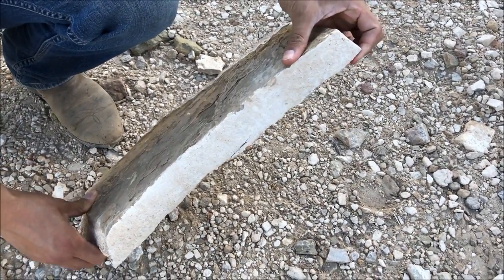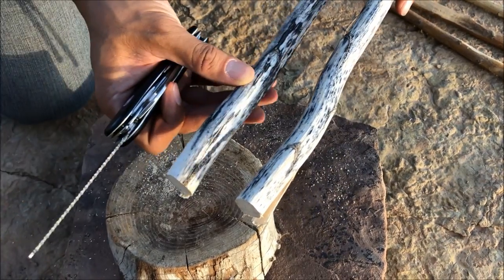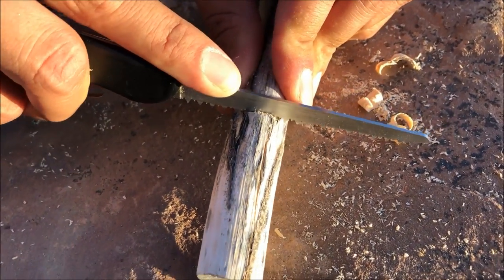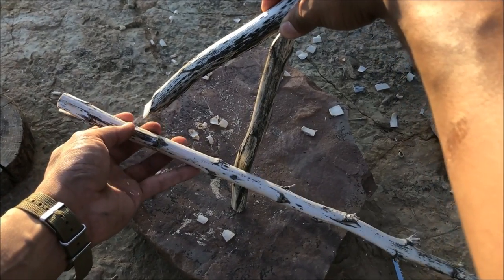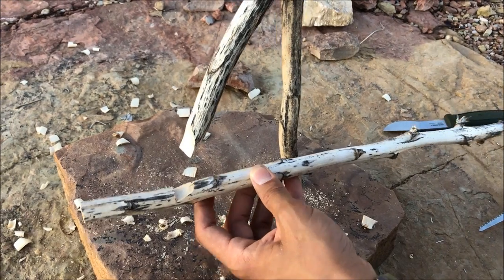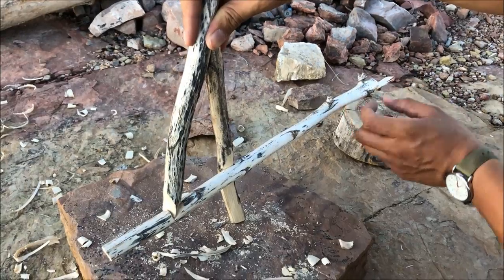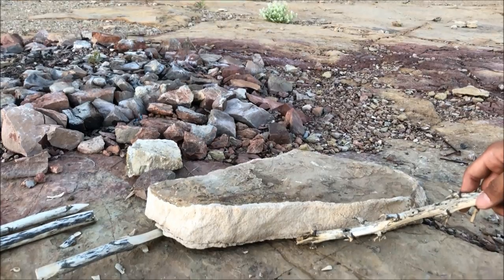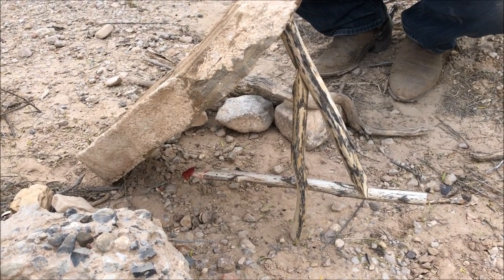Making a Figure 4 Deadfall Trap- Step By Step Primitive Trapping